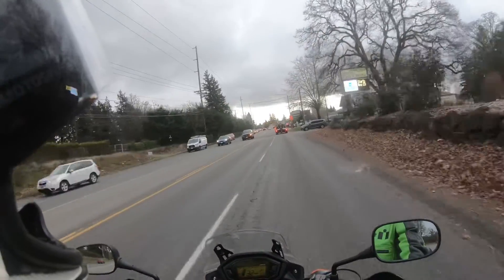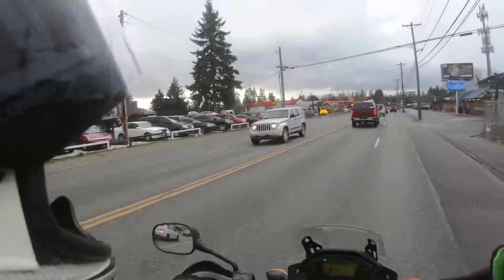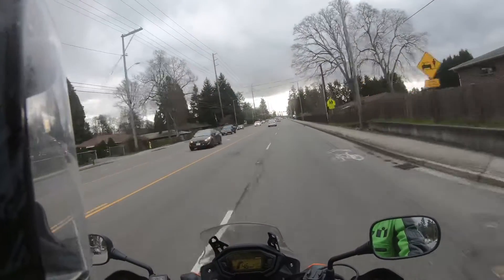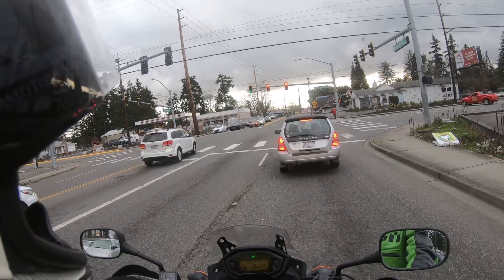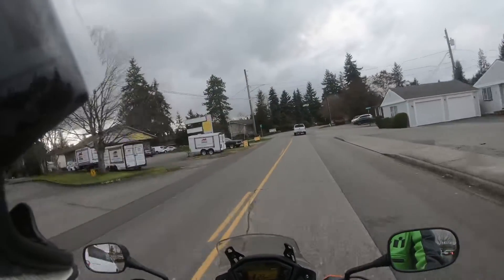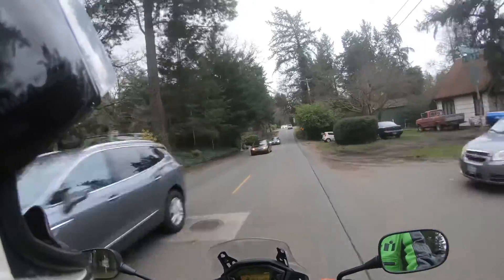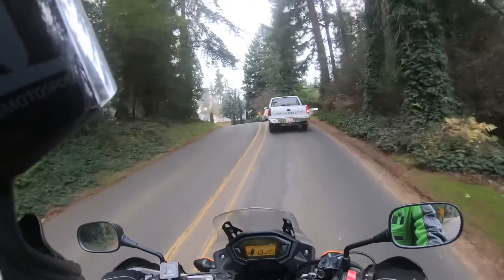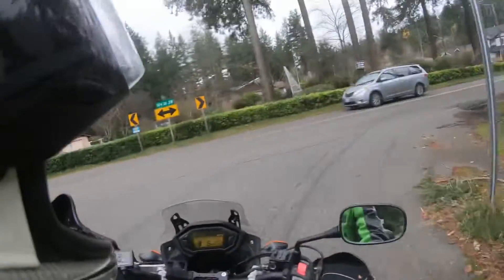Original CB500X Jabber Jaw Video Part 1 of 2 - Bike setup, luggage, other bike comparisons…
Thanks for watching, I hope you like the content alright, let me know if you have any suggestions down in the comments, or if you want to meet up and ride or whatever, by whatever I mean have cocktails.

Anyway just a bunch of random thoughts about the bike, bike setup, luggage, CRF300L, hydraulic clutches, Africa Twin…

I’ll set you up with part 2 soon, might have a rev limiter wheelie?